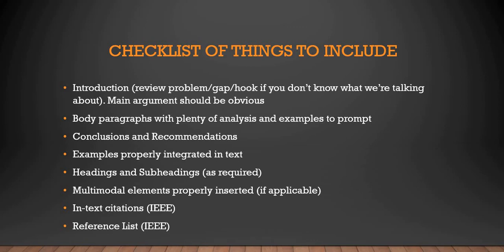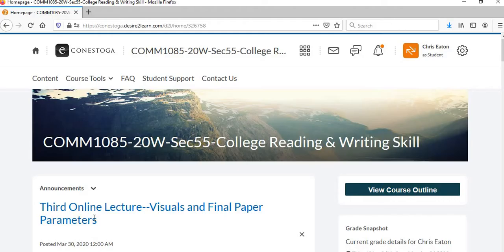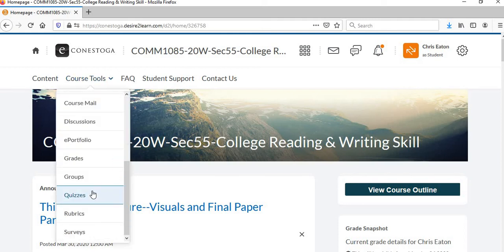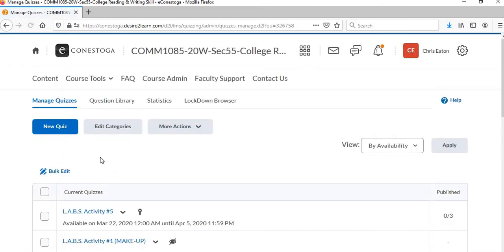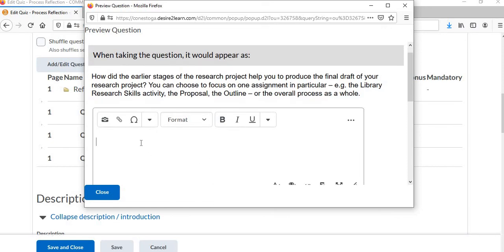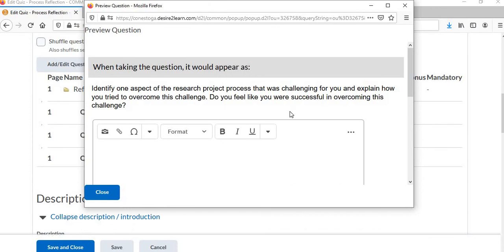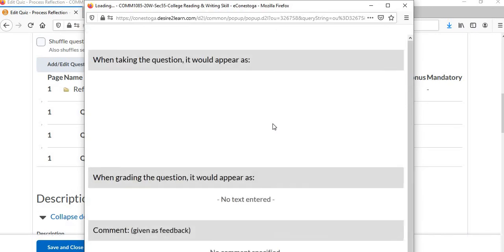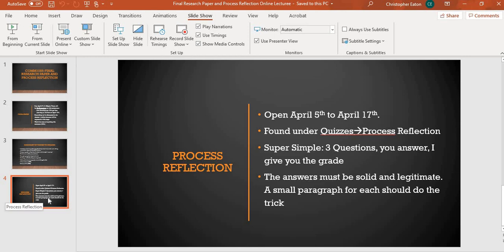COMM1085 Final Paper Submission and Process Reflection